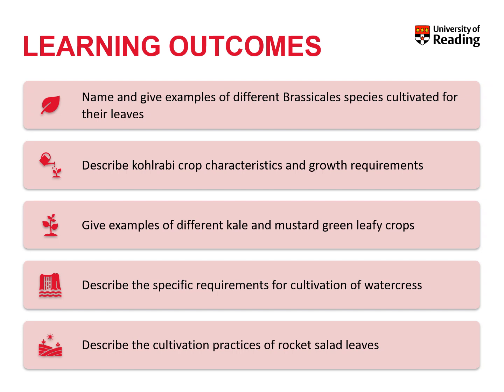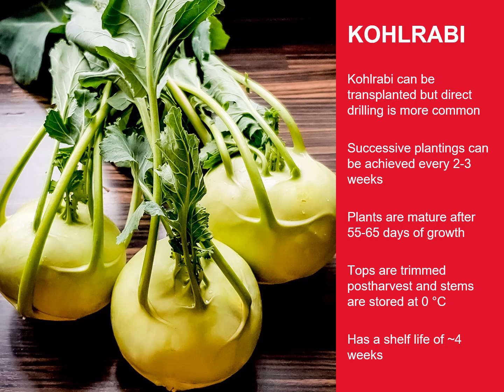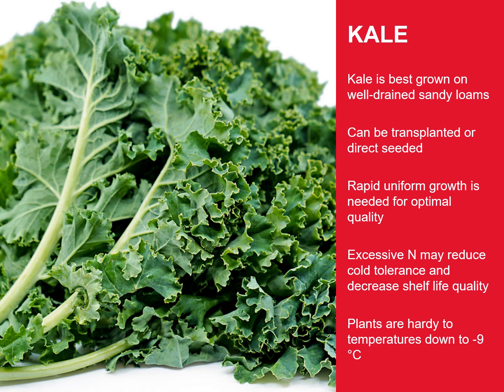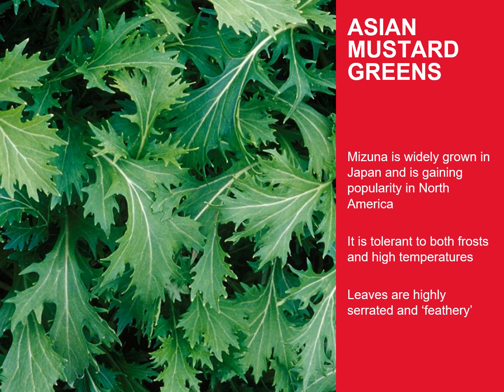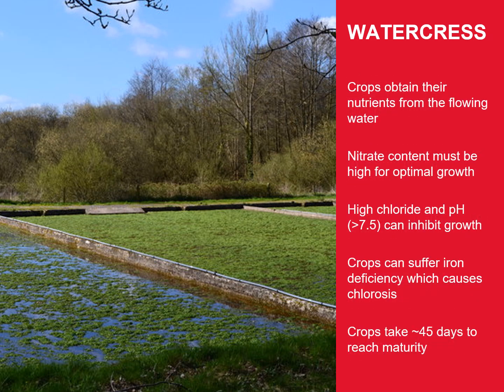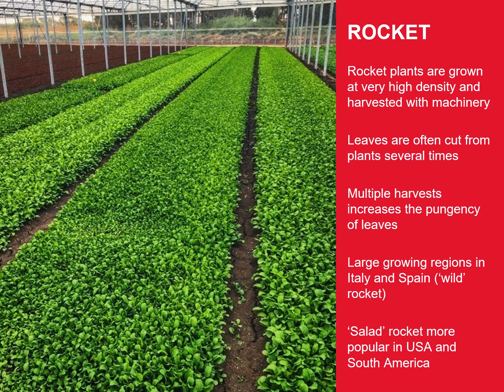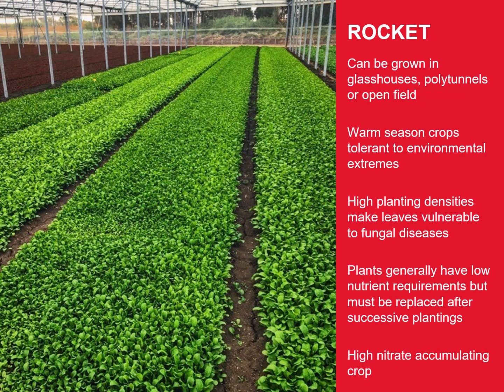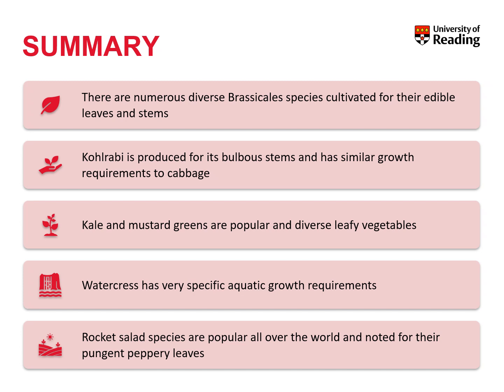Brassicales Production Pt2 IV: Leafy Brassicale Production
- Name and give examples of different Brassicales species cultivated for their leaves
- Describe kohlrabi crop characteristics and growth requirements
- Give examples of different kale and mustard green leafy crops
- Describe the specific requirements for cultivation of watercress
- Describe the cultivation practices of rocket salad leaves